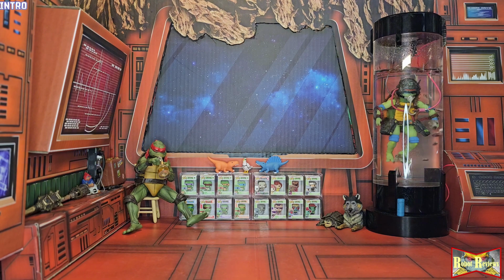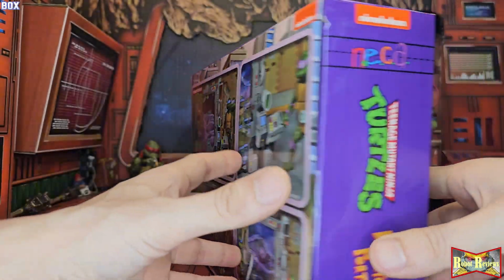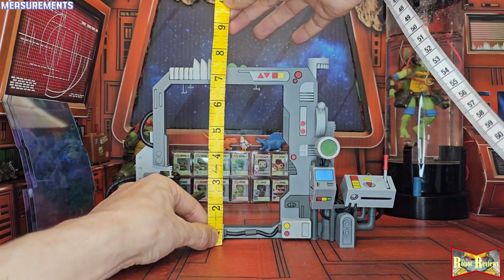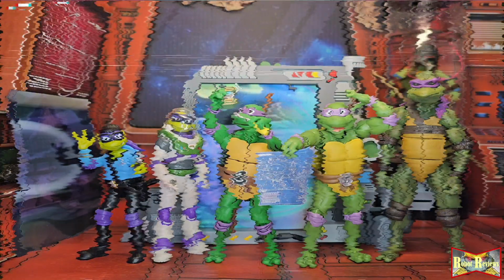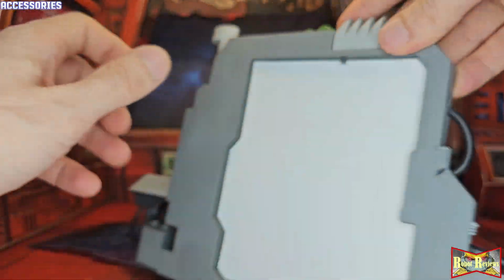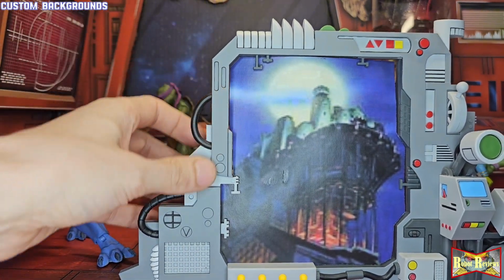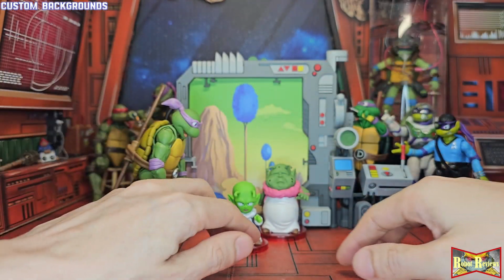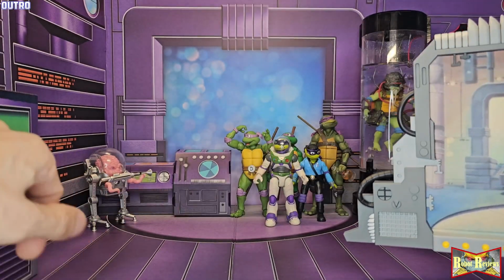NECA TEENAGE MUTANT NINJA TURTLES DONATELLO'S PORTABLE PORTAL GENERATOR REVIEW